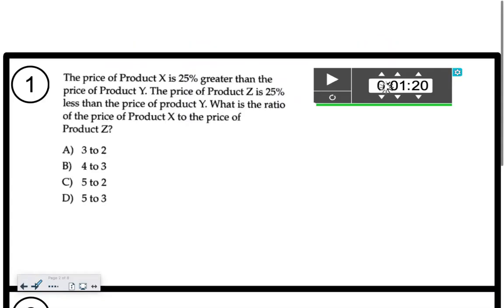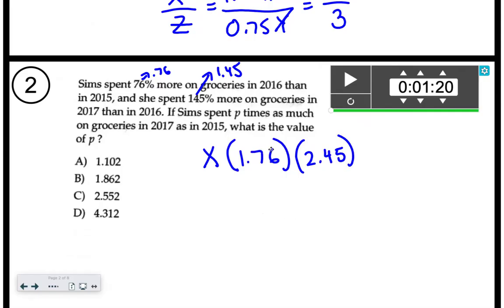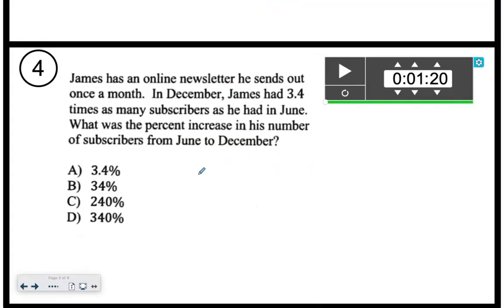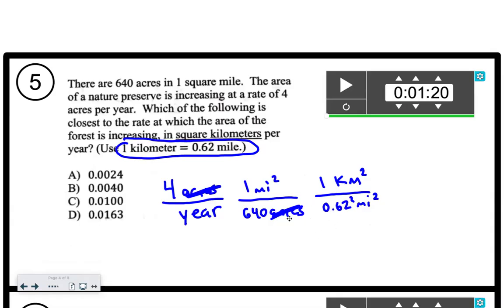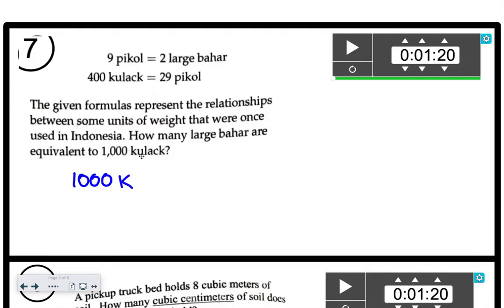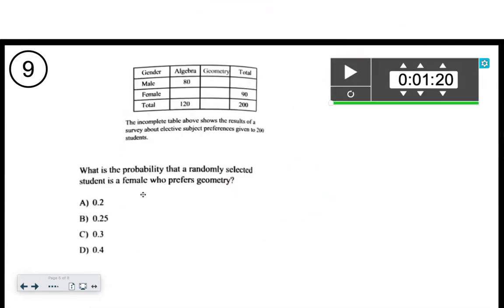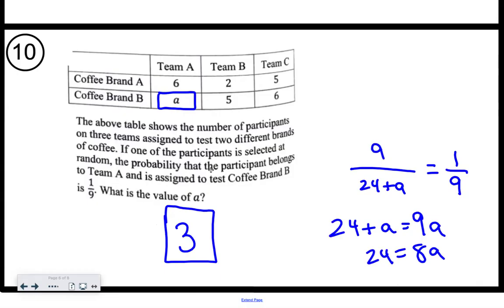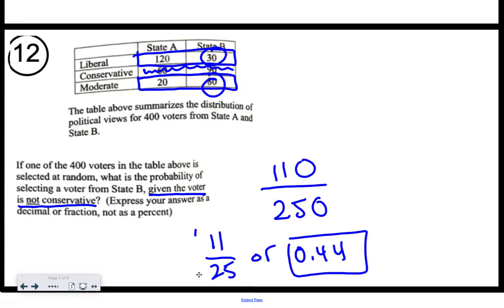Your SAT® Math Questions Answered: Live Problem Solving & Strategies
Preparing for the SAT® Math exam is hard... Your Friendly Math Tutor wants to help make it a little easier! Join us for this recorded SAT® Math Office Hour—an open Q&A session where students submit real SAT® math questions in advance or ask them live during the session.

In this video, we work through a variety of SAT®-style problems, sharing step-by-step explanations, test-taking strategies, and time-saving techniques to help you improve your score. You’ll see how to approach different question types, avoid common mistakes, and think more efficiently under timed conditions.

Whether you're just starting your SAT® prep or aiming for a top score, these office hours provide valuable practice and insight into how to solve problems with confidence.

🧠 What You’ll Learn:

How to approach common SAT® math questions
Step-by-step problem-solving strategies
Time-saving techniques for the Digital SAT®
How to think like a top SAT® math scorer